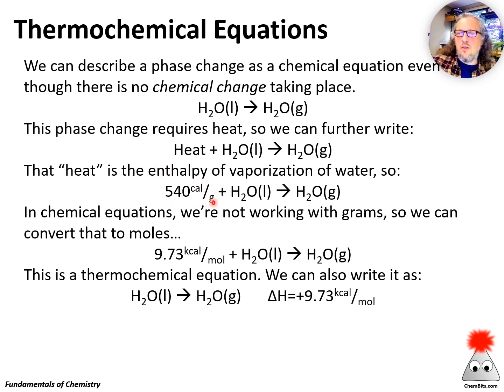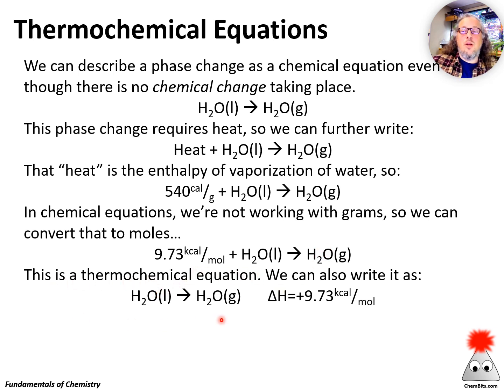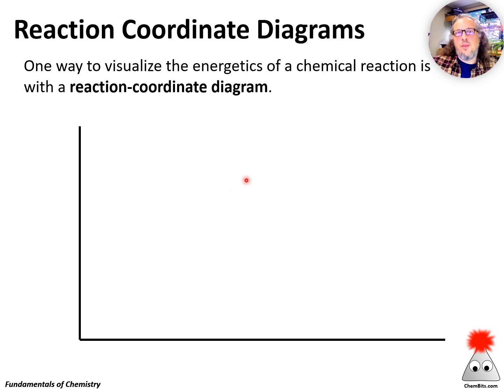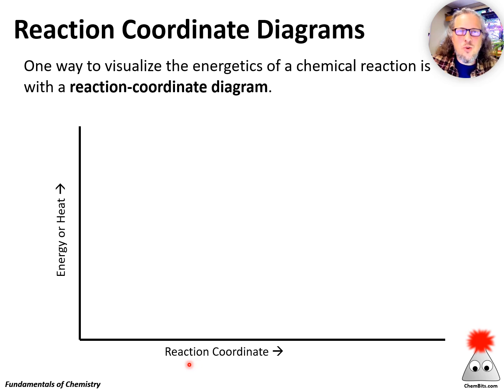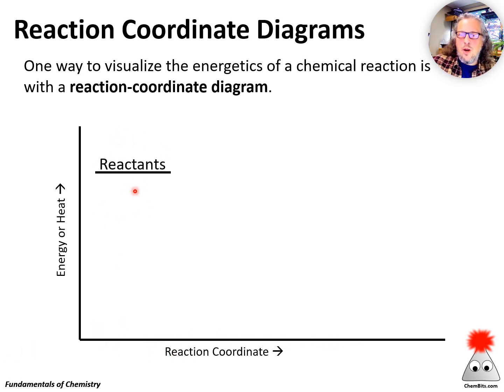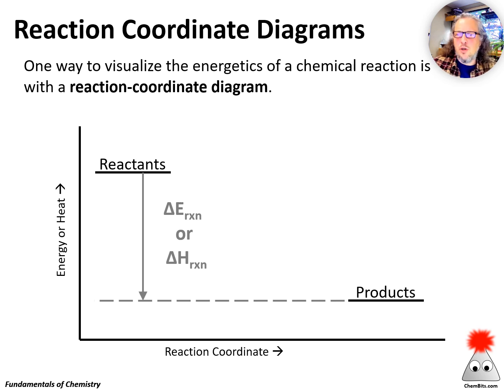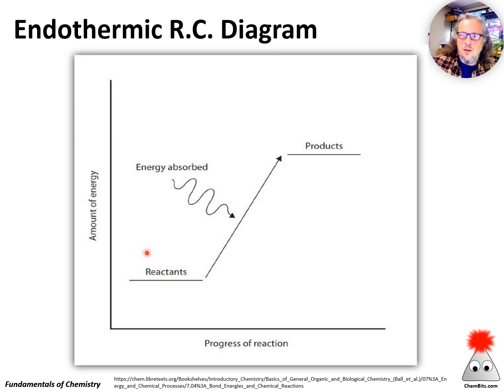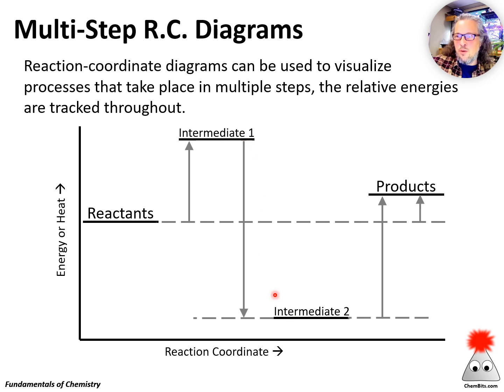Reaction Enthalpy (c110-0704)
Just like physical processes, chemical processes usually involve a transfer of heat. We describe this heat transfer with the Enthalpy of Reaction. This video is for Dr. Bodwin's Fundamentals of Chemistry class.